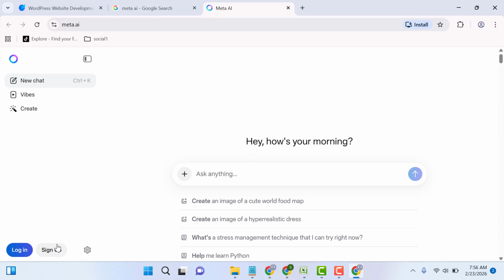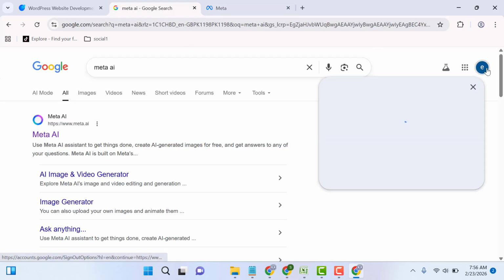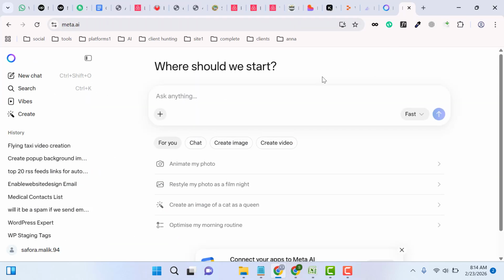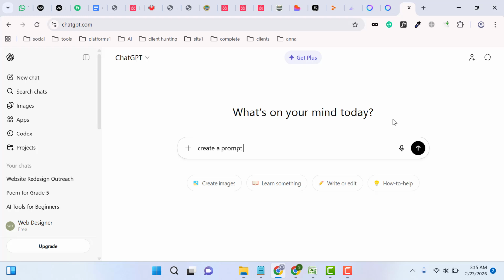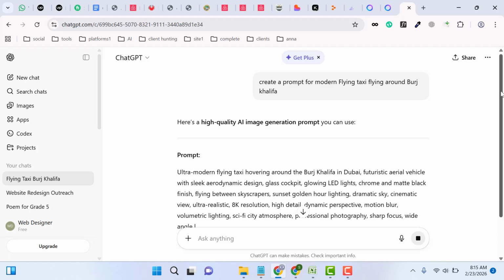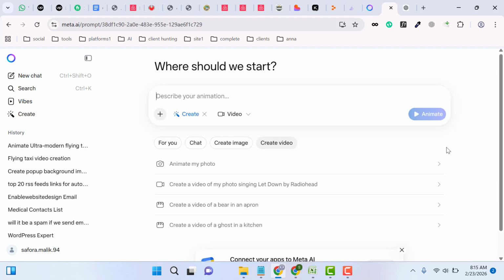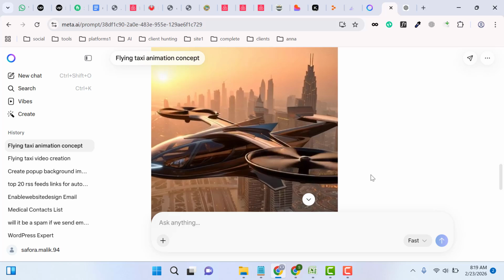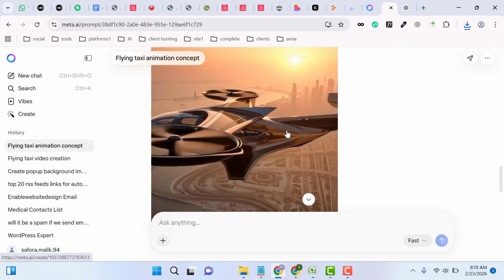How to Use Meta AI Video Generator Tool 2026 for Beginners (Step-by-Step Guide)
How to use Meta AI Video Generator Tool 2026 For Beginner's Step By Step Guide?

Learn how to use the Meta AI Video Generator Tool in 2026 with this complete beginner-friendly step-by-step tutorial. Discover how to create stunning AI-generated videos from text prompts, customize scenes, generate realistic animations, add effects, and export high-quality videos for YouTube, TikTok, Instagram Reels, Facebook, and other social media platforms. Whether you're a content creator, marketer, freelancer, or beginner, this guide will help you unlock the power of Meta AI to create engaging videos quickly and efficiently without advanced editing skills.